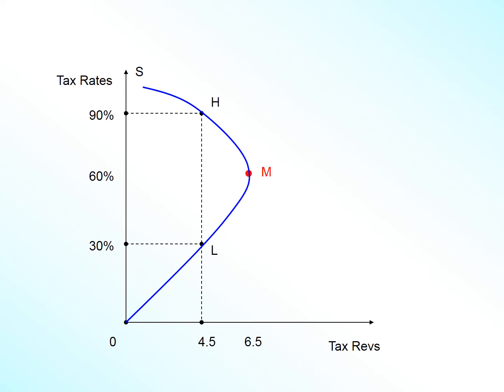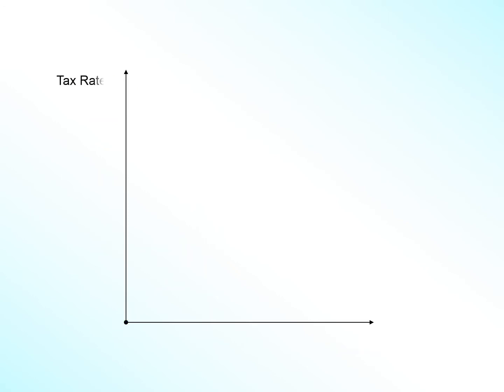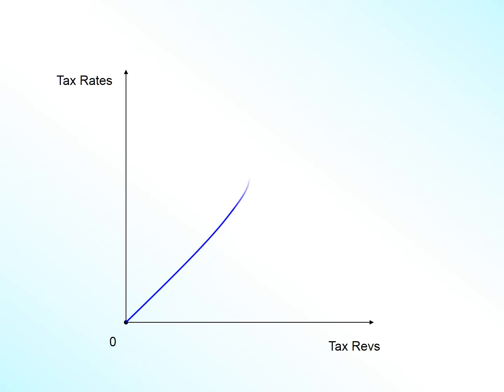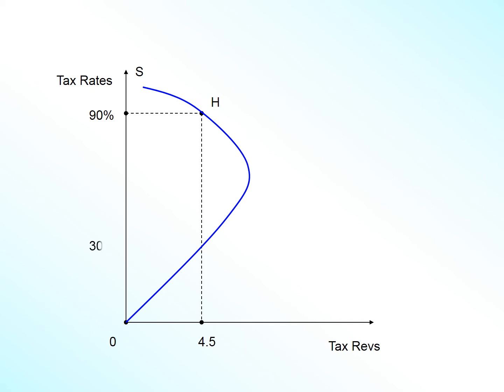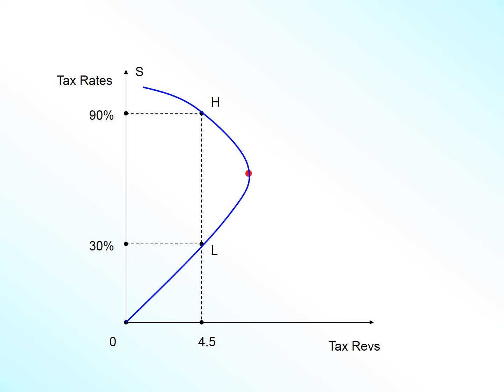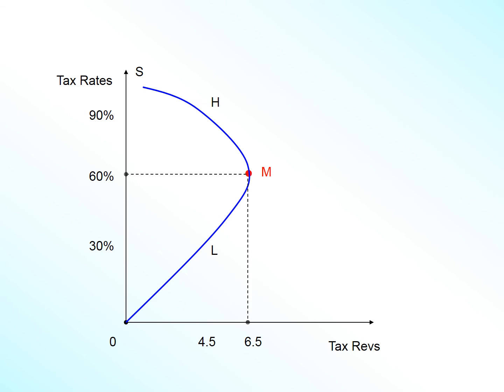Laffer Curve v1